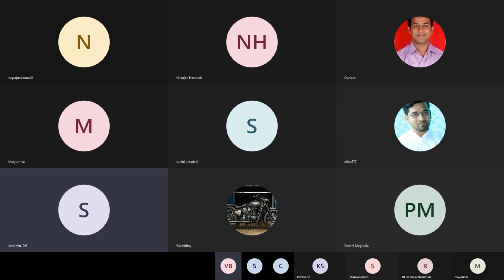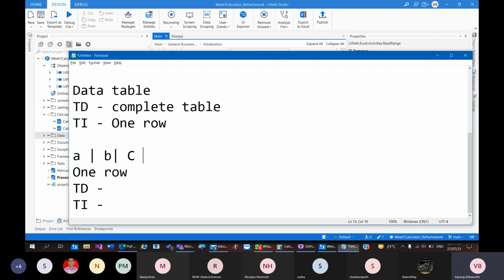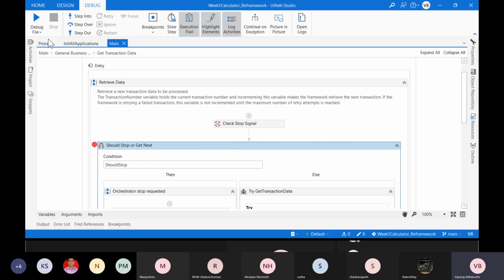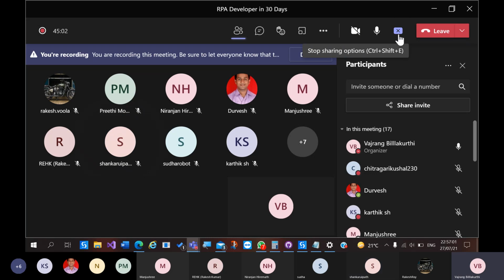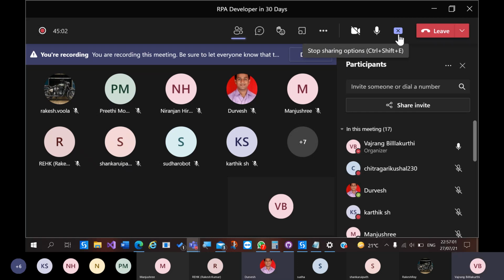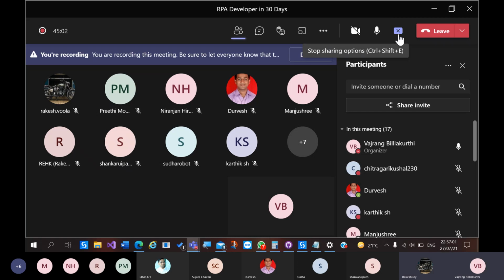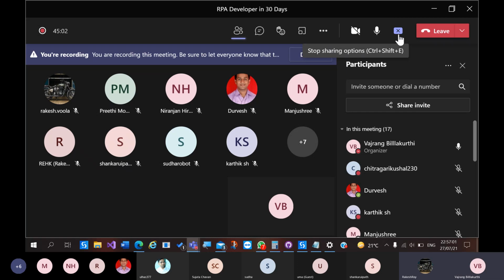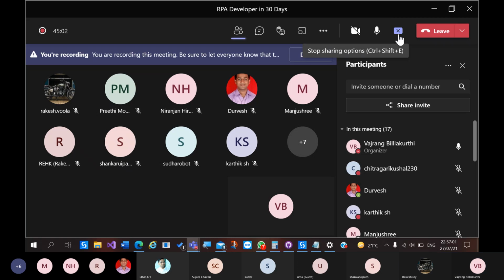UiPath training in 30 days UiPath developer in 30 days